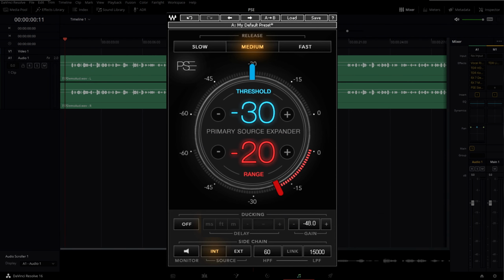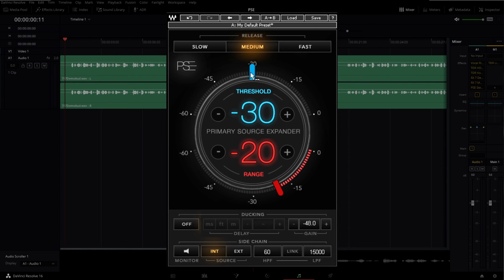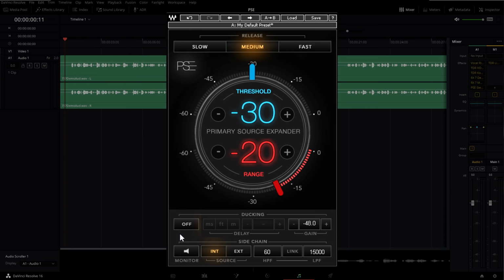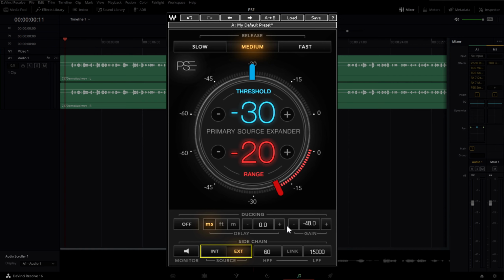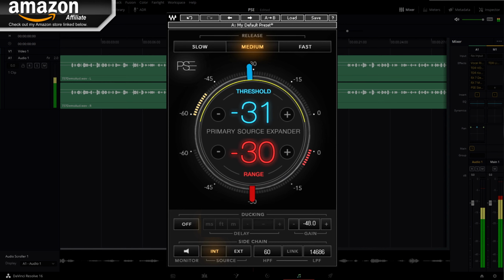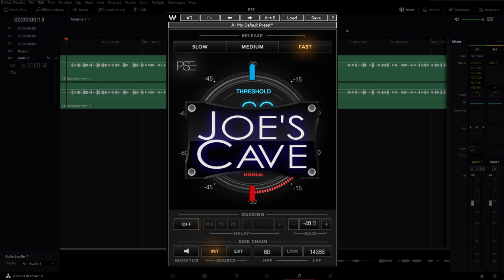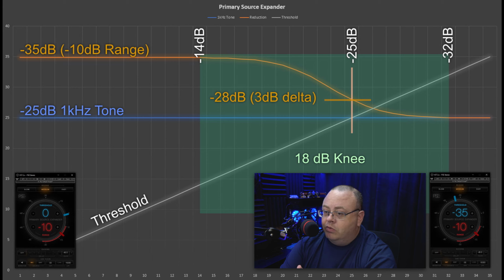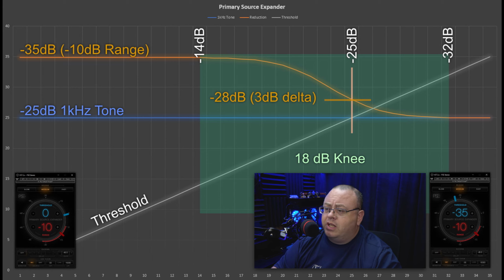Waves Primary Source Expander Demo & Review - Easy To Setup & Effective At Gating Out Noise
🎥   About This Video:
Hey Gang! Are you having trouble setting up a gate or expander in your videos or live streams. In this review we take a look at Primary Source Expander PSE from Waves. This is very easy to setup VST plugin that is extremely effective at gating out noise while keeping your from messing up your audio. Its one of the many plugins and use on a daily basis and highly recommend.

SUPPORT JOE DIRECTLY!